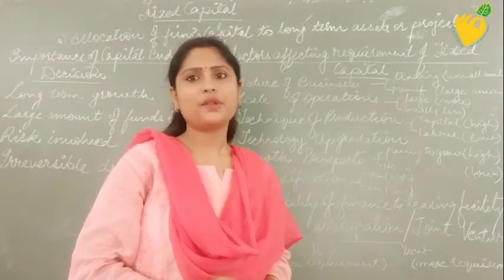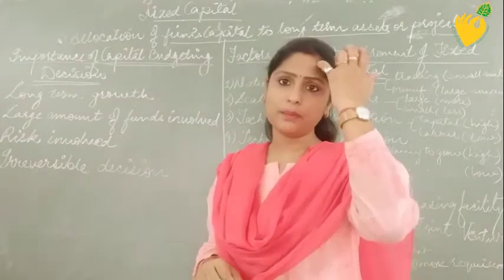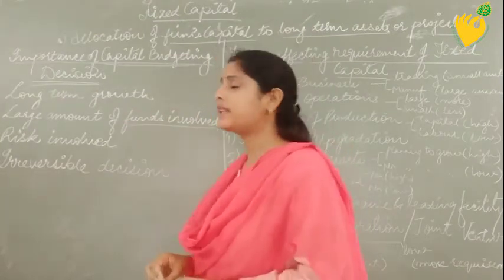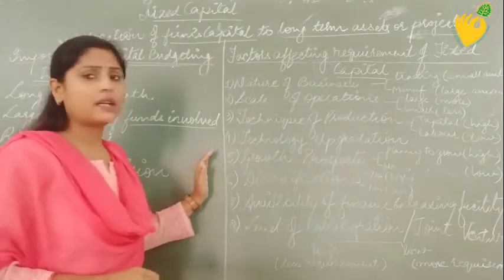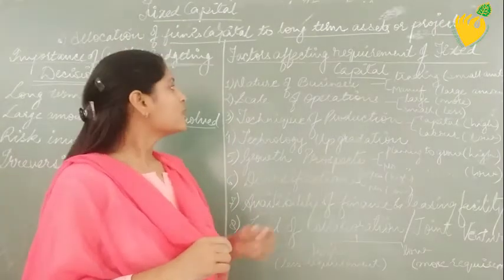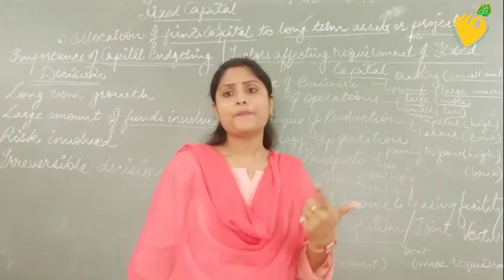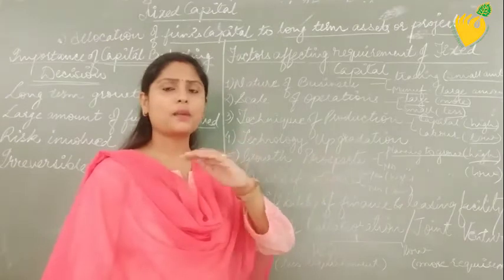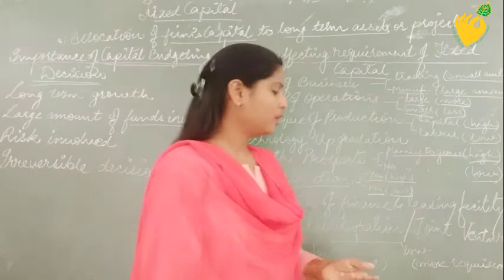Fixed Capital- Importance & Factors Affecting Fixed Capital by Shilpa Ma'am